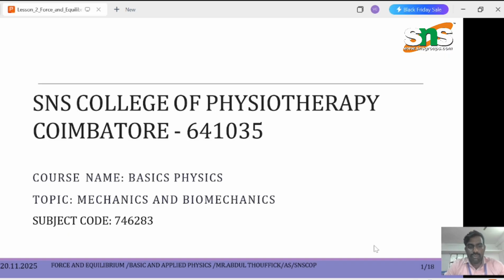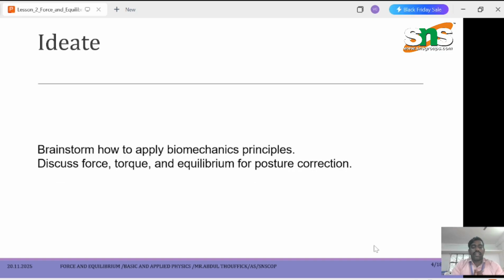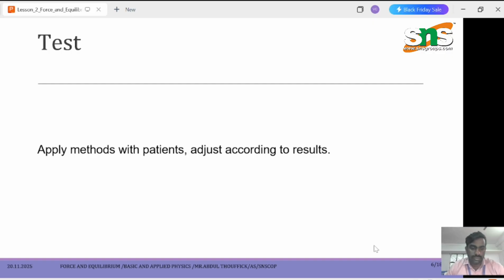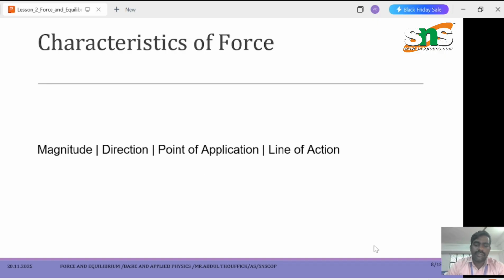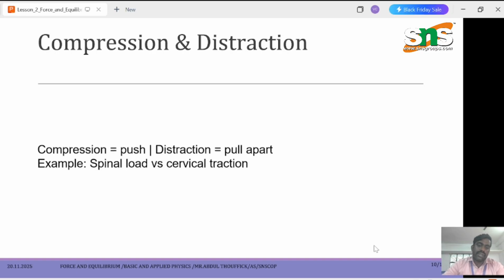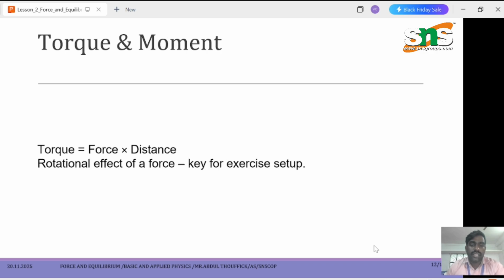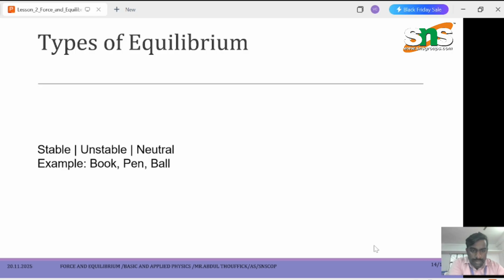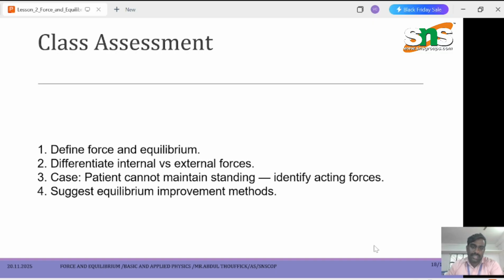leacture videos - force and equllibirum/physics/snsinstitution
lets us describe the effect of force and equllibrium in the concept of physics